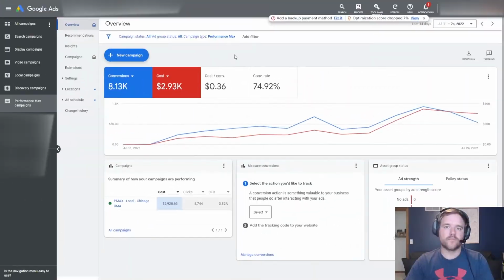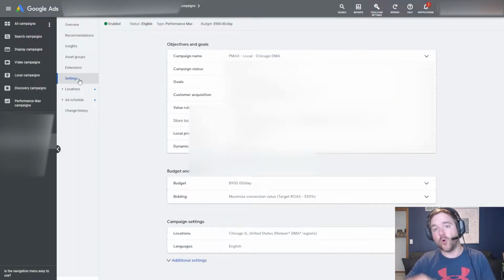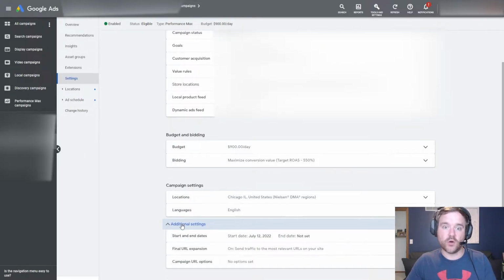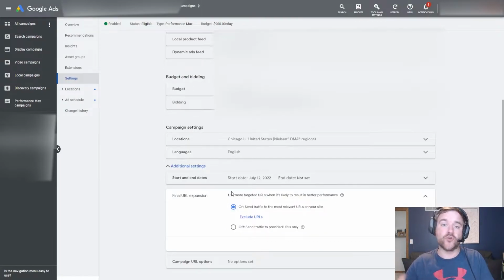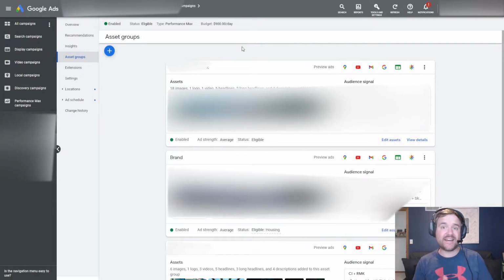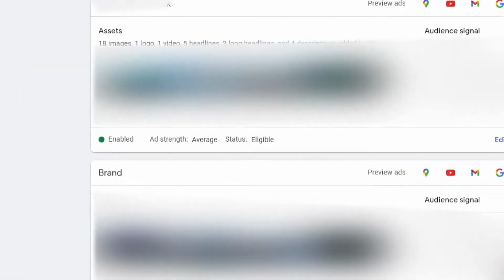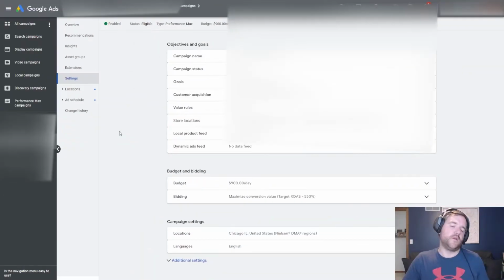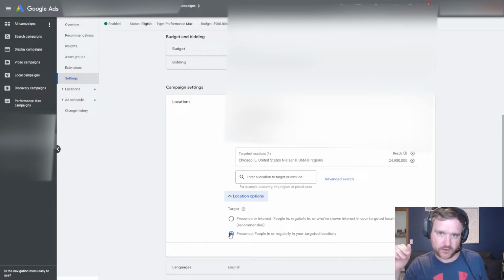How to Optimize Performance Max Campaigns - Google Ads 2022 Tutorial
Performance Max Campaigns have been around for a minute now and we've learned a couple of things while optimizing around them.

When it comes to optimizing Google Ads for maximum performance, there are a few key things to keep in mind. First and foremost, your ad copy should be clear, concise, and relevant to your target audience. Additionally, you'll want to make sure that your ad targeting is on point, and that you're bidding competitively for the keywords you're targeting. Finally, regular monitoring and tweaking of your campaigns is essential to ensure that you're always getting the most out of your Google Ads spend. By following these simple tips, you can maximize your chances for success with Google Ads.

In addition to ad copy and targeting, another important factor in Google Ads performance is your bid strategy. If you're not bidding competitively for the keywords you're targeting, you're likely to see very little traffic from your campaigns. Likewise, if you're bidding too high for certain keywords, you could be wasting money that could be better spent elsewhere. Finding the right balance of bids is essential to getting the most out of your Google Ads campaigns.

Finally, it's important to keep a close eye on your campaign performance and make regular adjustments as needed. Like any marketing initiative, Google Ads requires ongoing optimization and tweaking in order to yield the best results. By regularly monitoring your campaigns and making small changes as needed, you can ensure that your Google Ads are always performing at their best.

By following these simple tips, you can maximize your chances for success with Google Ads. By keeping your ad copy relevant and concise, targeting the right keywords, and bidding competitively, you can ensure that your campaigns are always performing at their best. Additionally, by monitoring your campaigns regularly and making adjustments as needed, you can ensure that you're always getting the most out of your Google Ads spend. With a little time and effort, you can maximize your performance on Google Ads and get the most out of your advertising budget.

Chapters:
0:00 - How to Optimize Performance Max Campaigns
0:24 - What are Performance Max Campaigns
0:50 - Campaign Setting Recommendations
2:19 - What are Asset Groups?
2:59 - How to Optimize Asset Groups
4:00 - Location Targeting Settings
5:12 - Bidding Recommendations
6:45 - Outro, Please Subscribe!